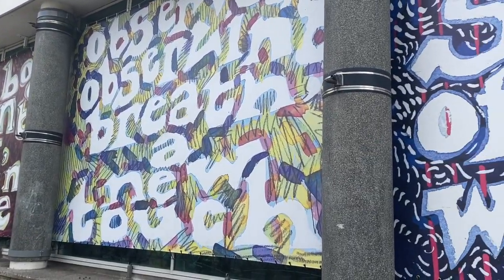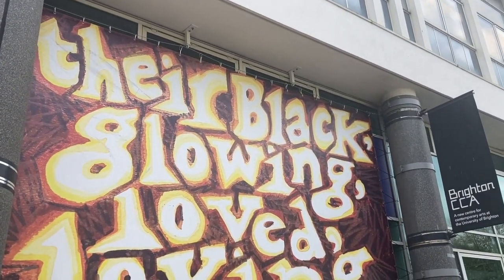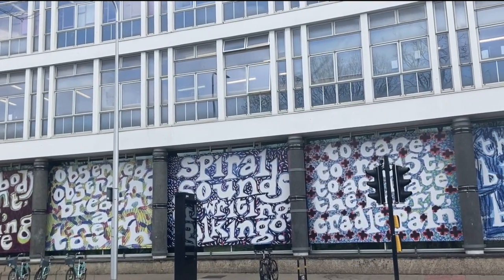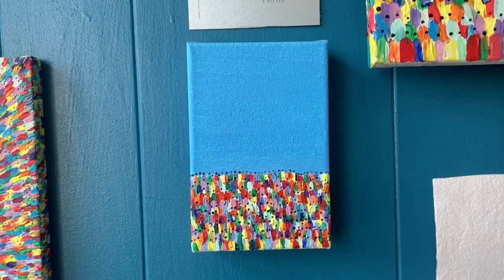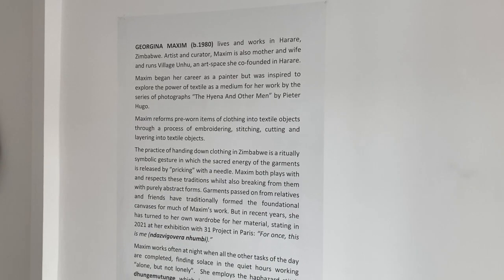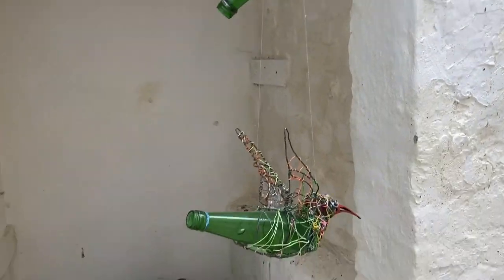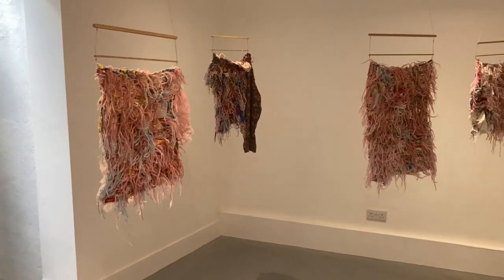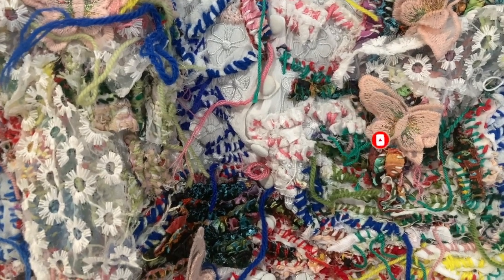Exhi[Bits] of April 2022 | Brighton CCA + Metropolis + Koop Projects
In April 2022 I visited 3 exhibitions in Brighton.